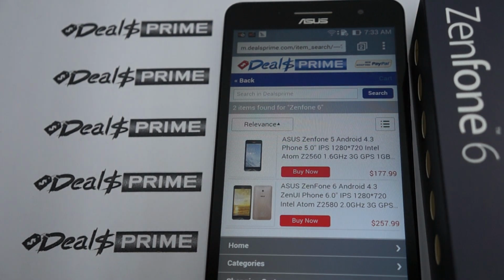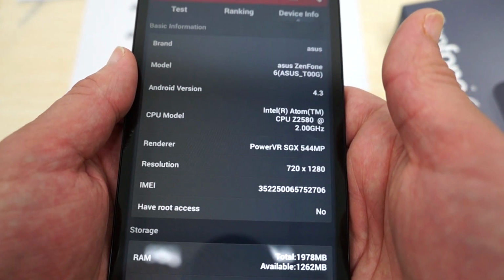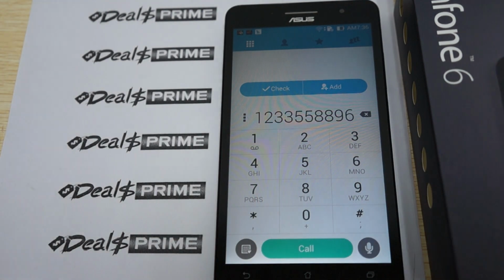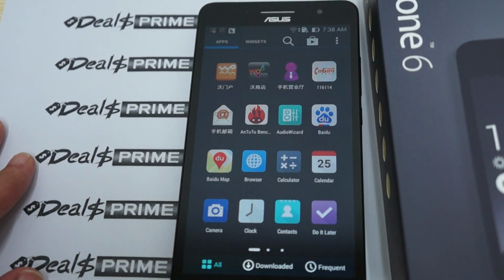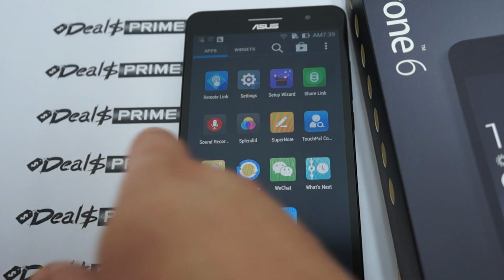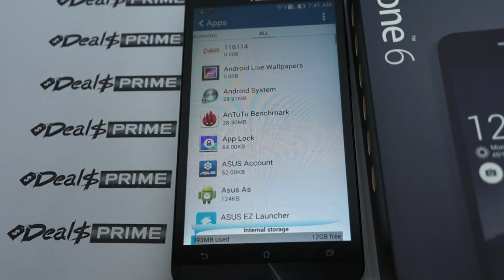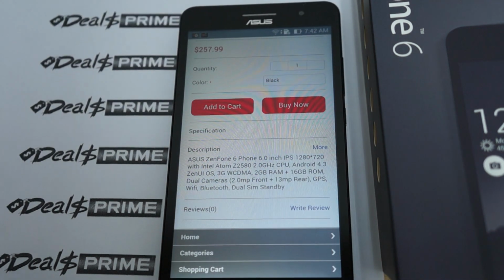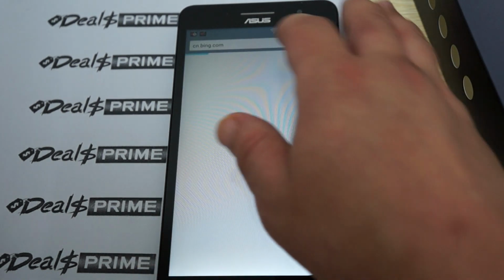Asus Zenfone 6 Android 4.3 Intel Z2580 2.0ghz 13MP - Part III In-depth Review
Asusu Zenfone6 is the latest quad core 2.0ghz Intel Chip for on the market. In this review we show off the ZenUI, icons, settings and pre-istalled apps.